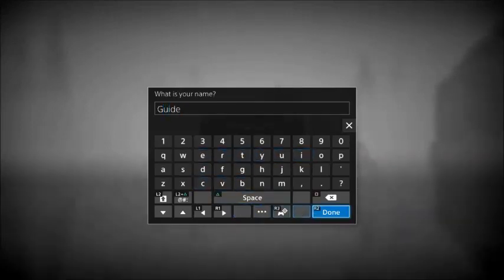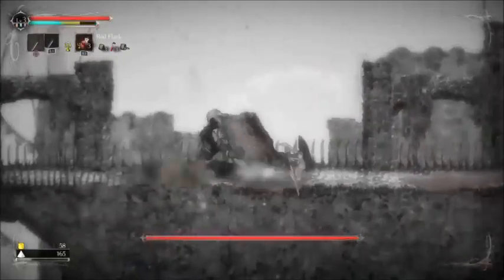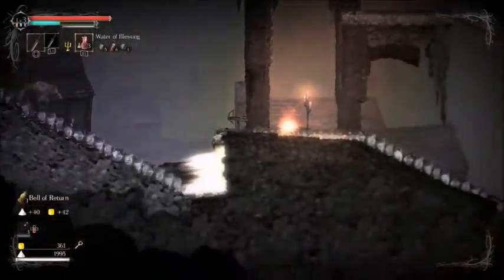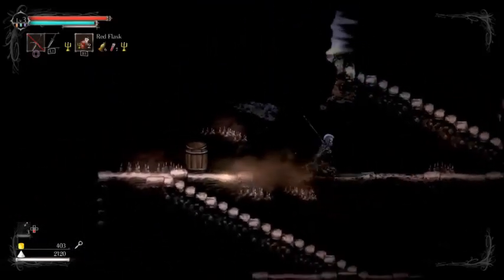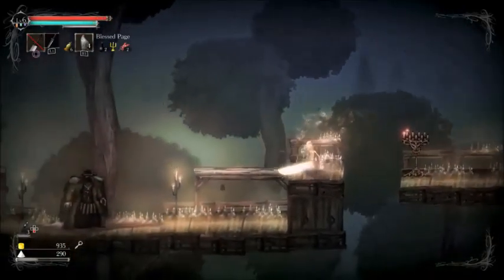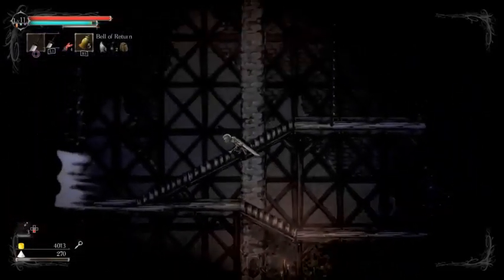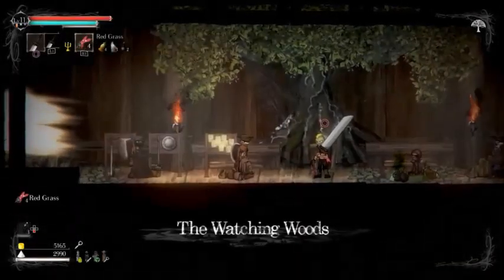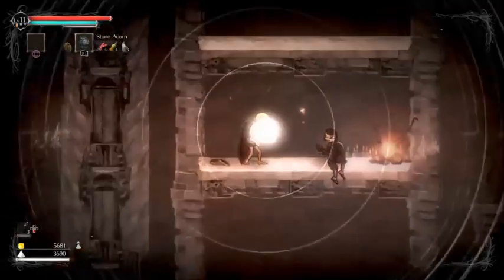Salt and Sanctuary early OP in 20 minutes Melee guide.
This I think is the best early game start for a melee build. This is a quick route without cheating/duping. We're going to upgrade to the shrouded bulwark and collect 6 useful rings. We'll also level up to sword fighter 3 and collect an attack power charm.

Mending Band location from Bandits Pass sanctuary

Grasping Ring location from Castle of Storms sanctuary